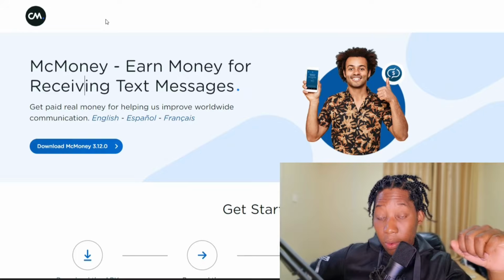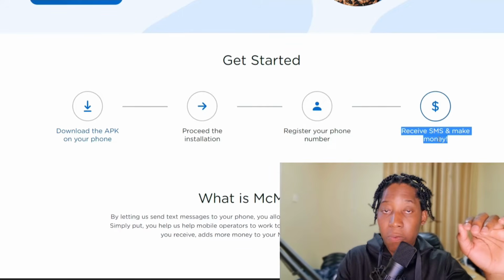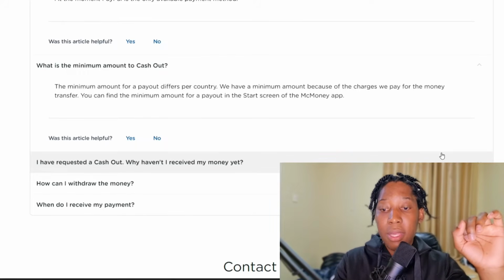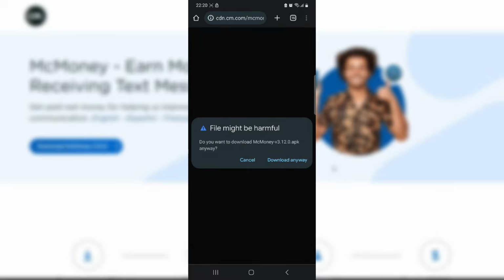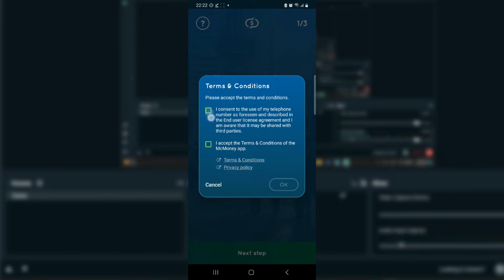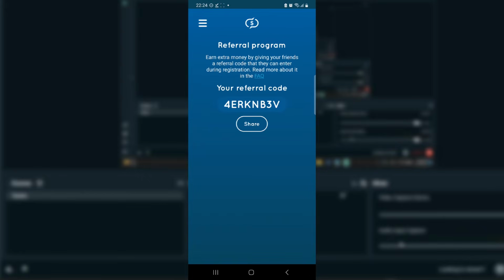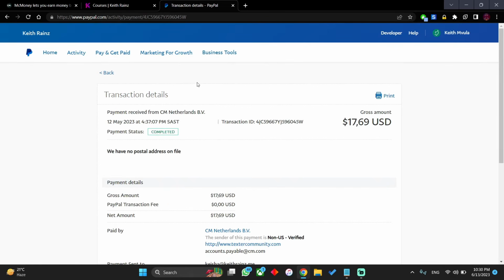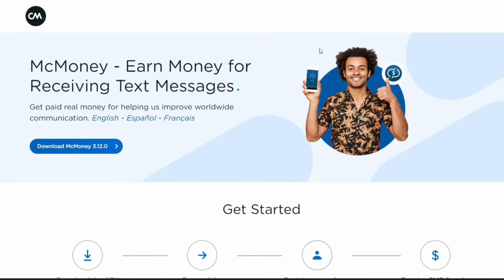HOW TO MAKE MONEY FOR FREE WITH YOUR PHONE IN ZAMBIA (2023)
Make free $100 to $1000 now In this video, you will learn how you can make money for free using your Android phone for free in Zambia.

My WhatsApp (Don't call) : 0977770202.